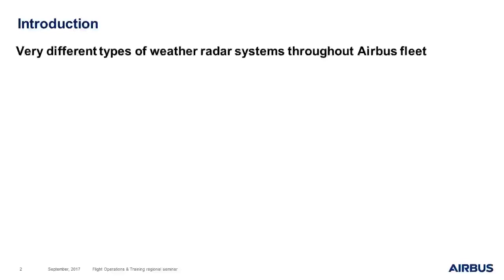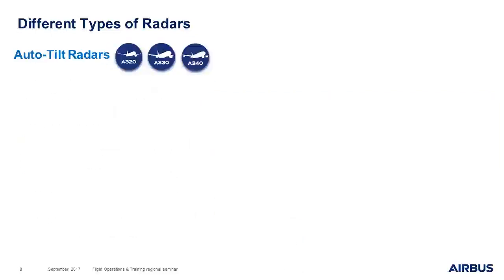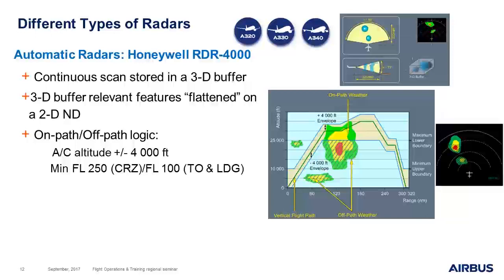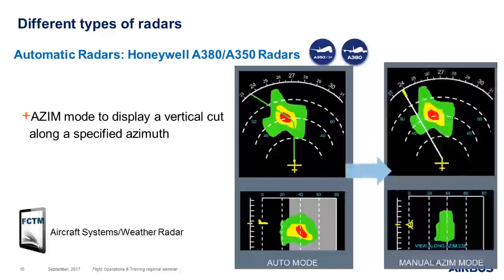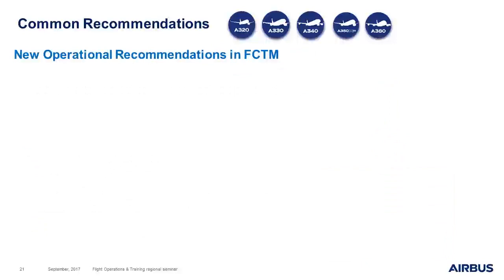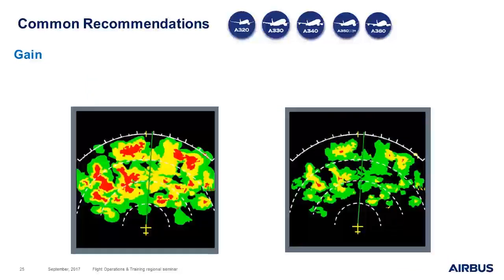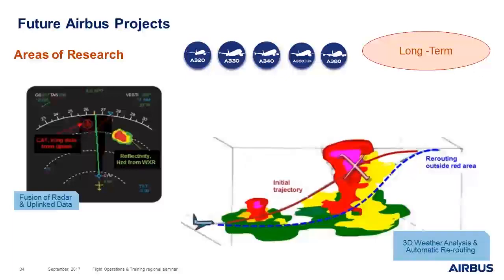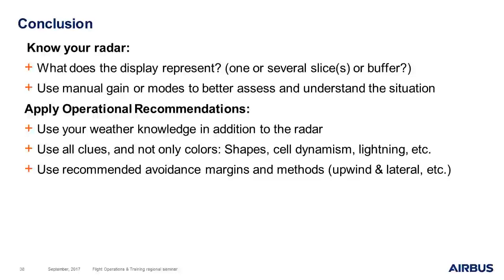Operational Use of the Weather Radar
Courtesy Airbus: Operational Use of the Weather Radar